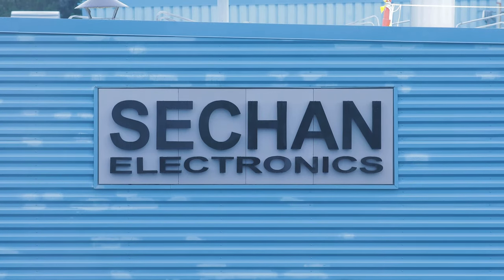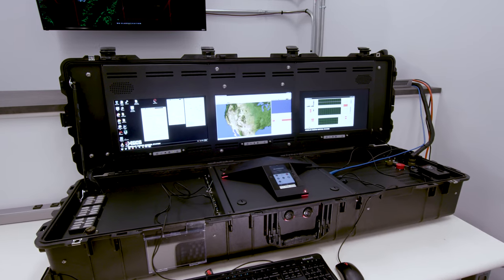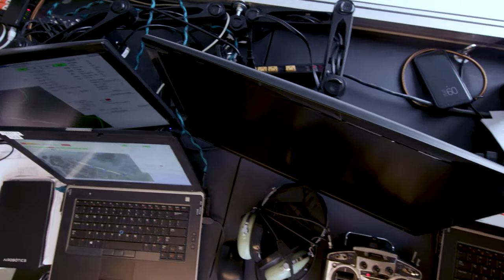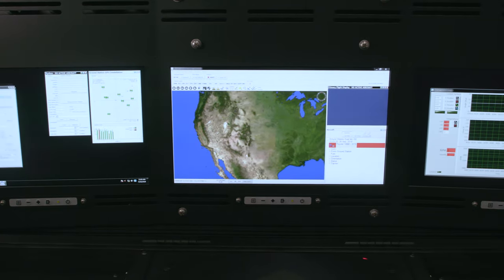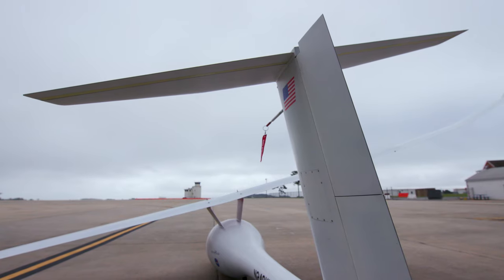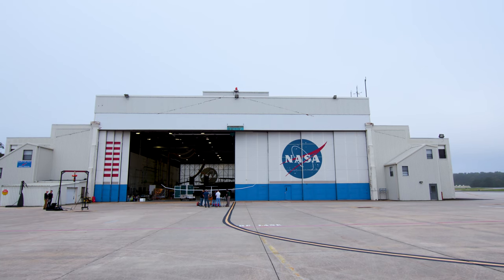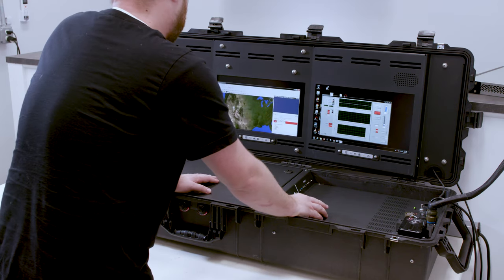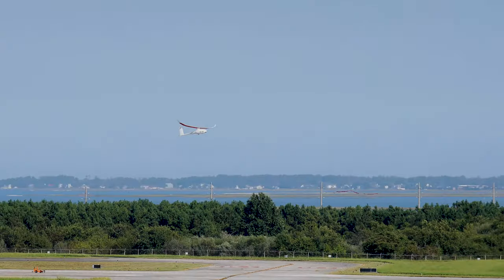Pelican Profiles in Innovation: Sechan Ground Control Station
Sechan provides command and control stations for unmanned aerial systems for the defense industry. They house the station completely in a Pelican case, allowing the command center to be completely mobile in a rugged, watertight, dustproof and airtight container.